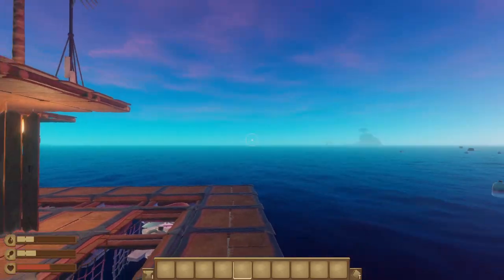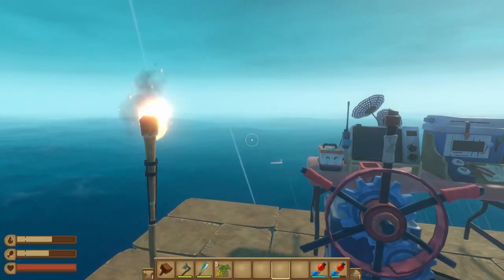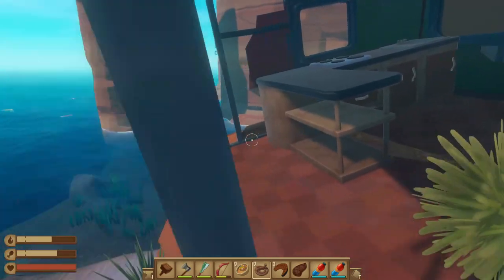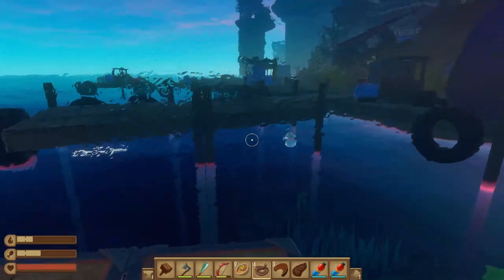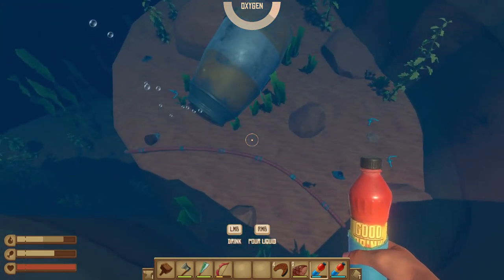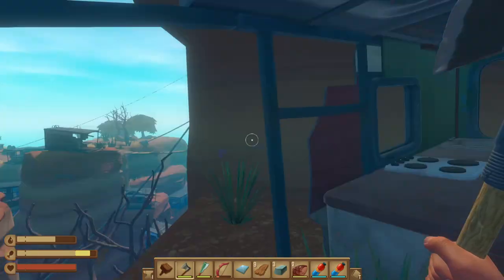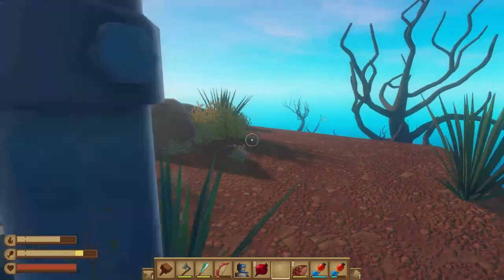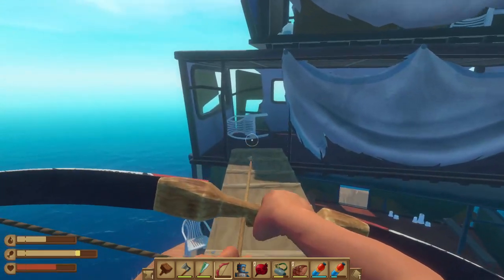Raft's BIGGEST UPDATE EVER is AMAZING...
Welcome back to Raft! Raft is a game where you survive the harsh life of being stuck on a raft in the middle of the ocean!

survival.

Raft Gameplay Features:

►Crafting Items
►The shark...